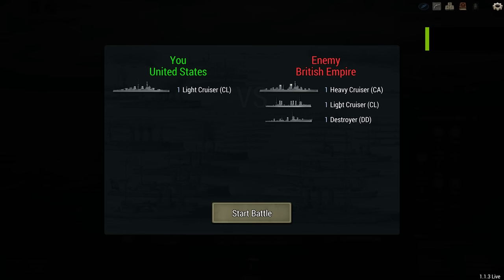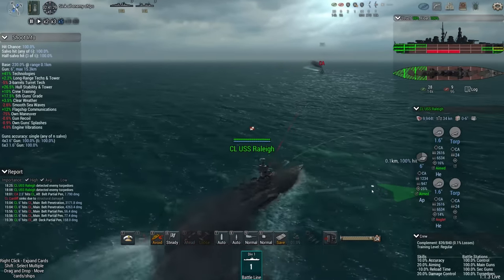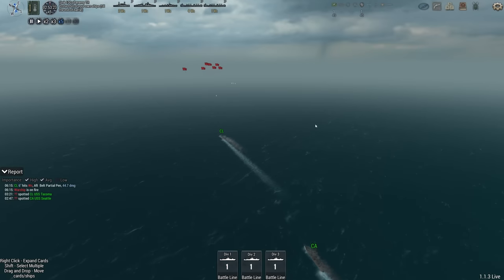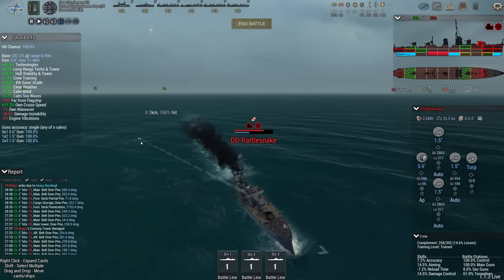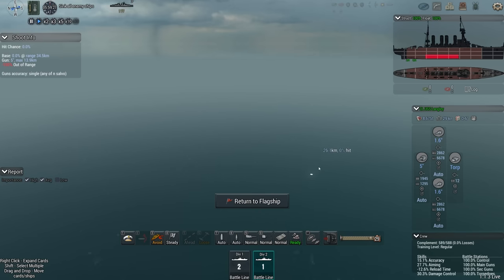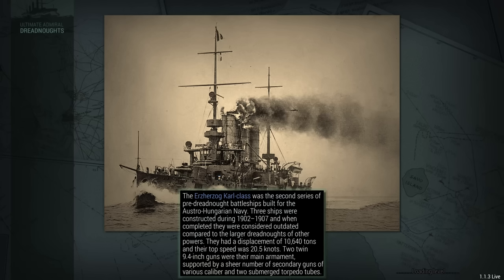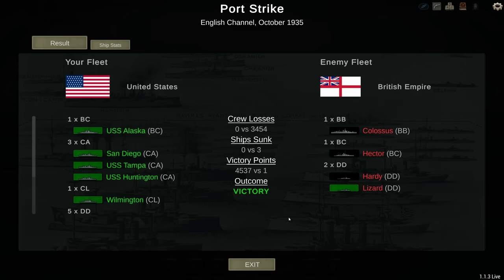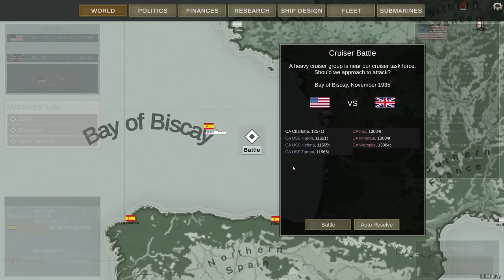Plymouth - Episode 10 - US Campaign - Ultimate Admiral Dreadnoughts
In the next episode of Ultimate Admiral: Dreadnoughts, we turn the tide against our transatlantic rivals as the Mediterranean Fleet launches a daring attack on the British stronghold of Plymouth. Join us as we take to the seas and engage in explosive naval battles, with the fate of the high seas hanging in the balance. Will our daring tactics and superior firepower be enough to secure a victory against the Royal Navy? Watch now to find out!

This campaign was recorded using Admiralsnackbar's balance mod which you can find

Captain of the 1st Company: Treefrog
Lieutenants: Armande Christoph
Veteran Sergeants: 1stplaceonion, LCG Canyon, Welshy
Sergeant: Jackie, Twitchyknees, Alerik Rahl
Battle Siblings: Jacky Chan, nagebenfro, scurvekano, Cpt Graftin, Icd, Iroey, Zadrias.